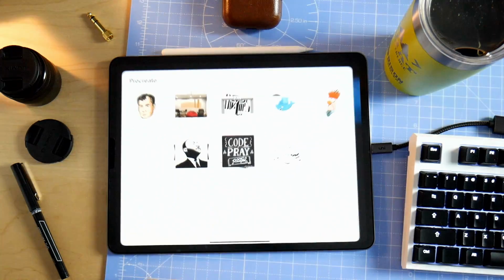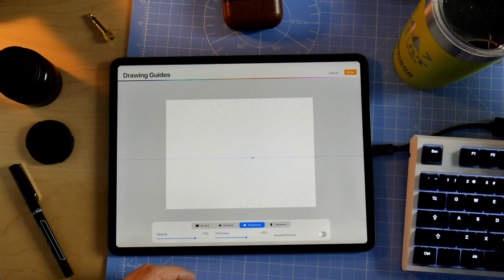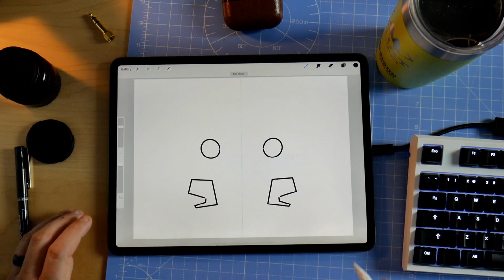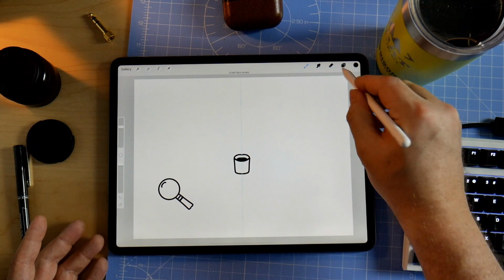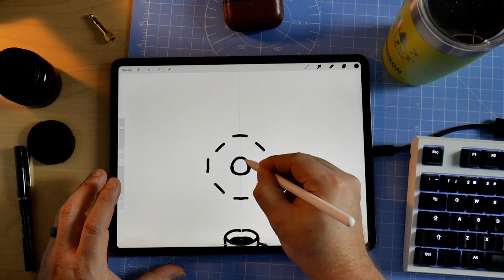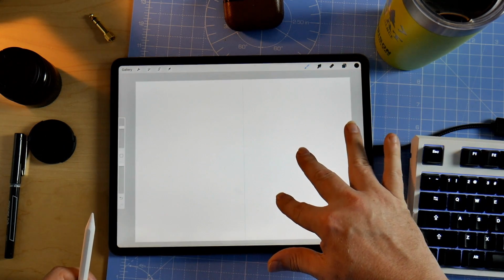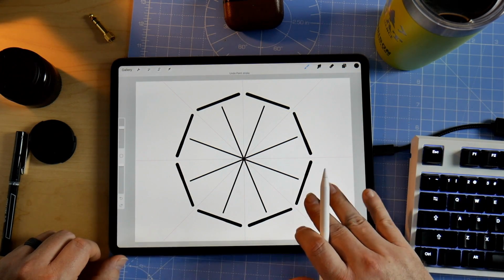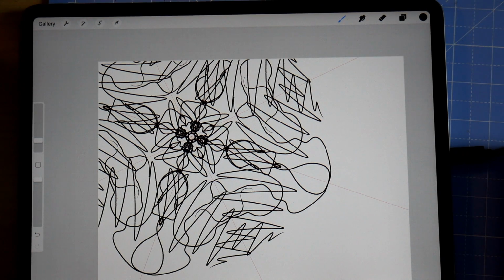How to use Procreate Symmetry Tools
In this previously recorded live stream I demonstrate how to use Procreate's symmetry tools to draw icons, embellishments, and beautiful symmetrical designs.